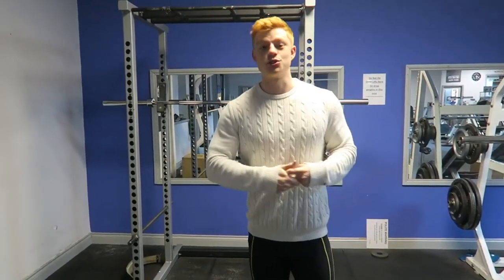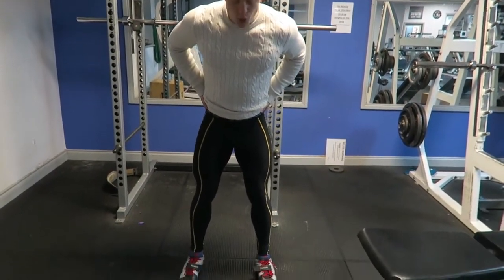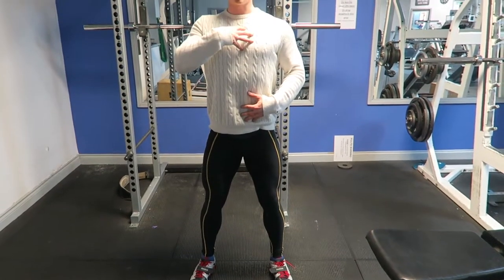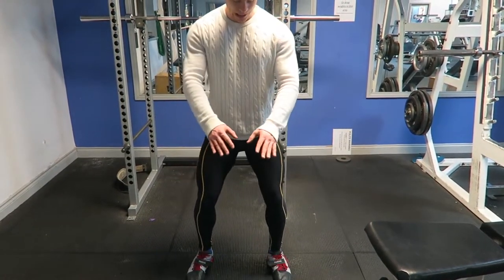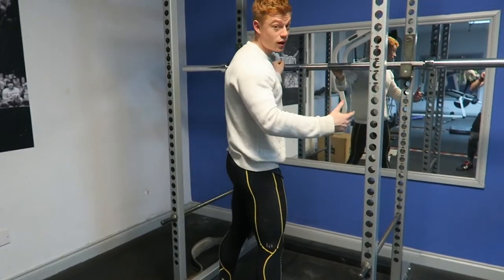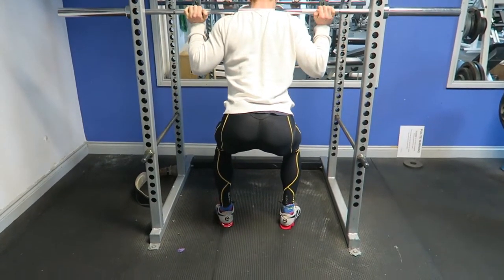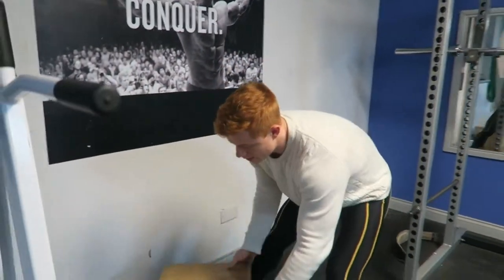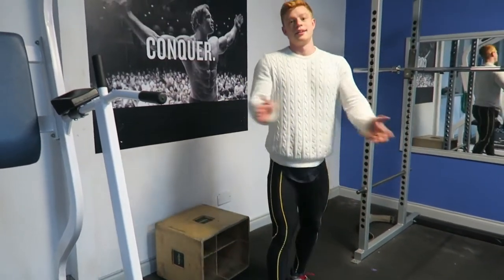How to: Squat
In depth look into how to squat. Let me know what you want to see next in the how to series.

I am always welcome to criticism and learning as we can all help each other. Each positive comment someone can read and learn from. Lets join together for a community.